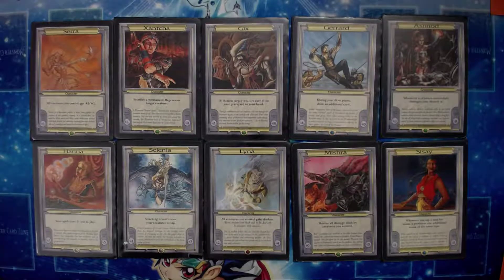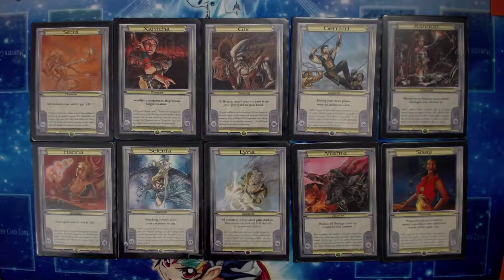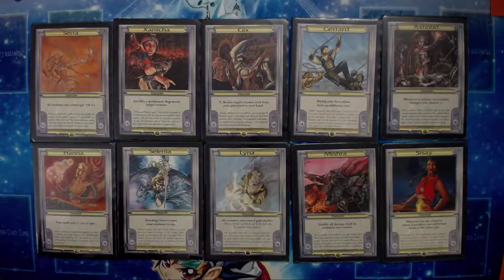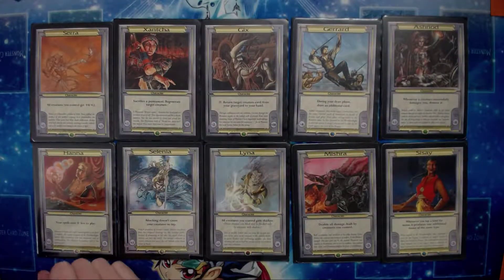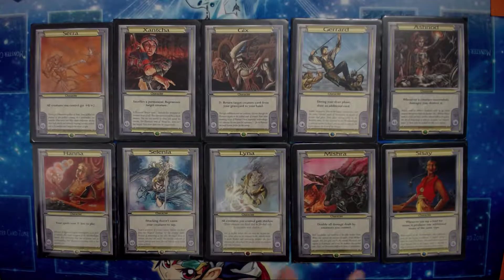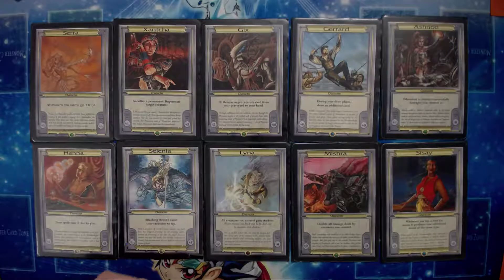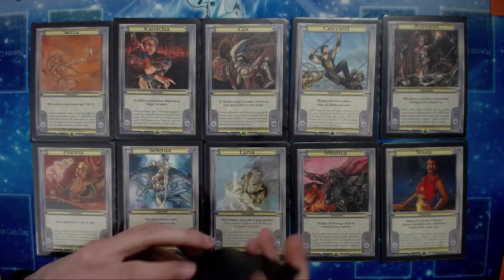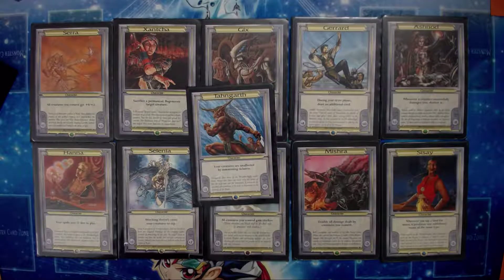Vanguards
Some quick tidbits about Vanguards and how they work for PDH